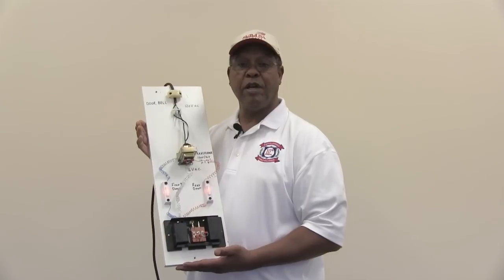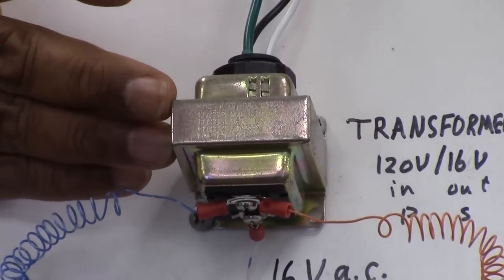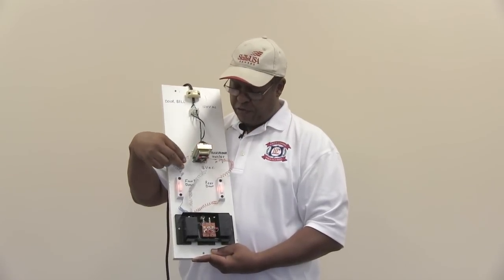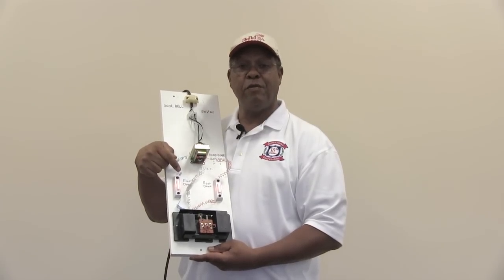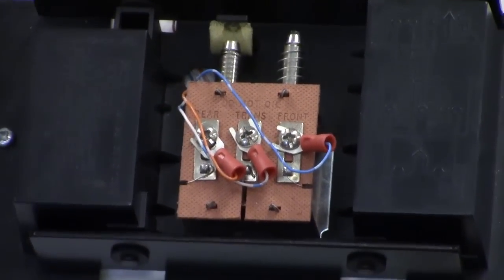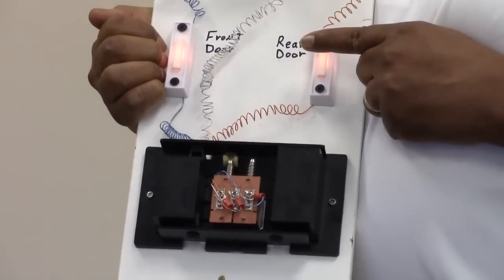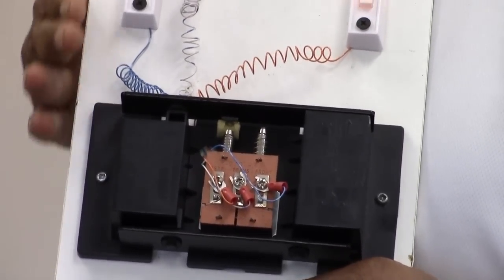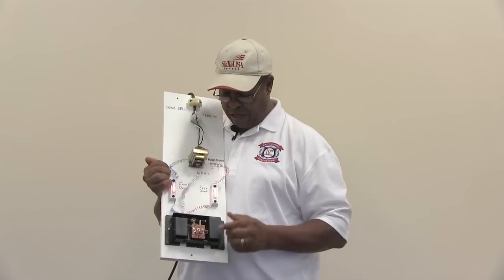T4E - Doorbell Wiring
In this video, instructor George Crump talks about the components of a doorbell wiring, and how it works by showing a demonstration with a mock-up of a doorbell wiring system.